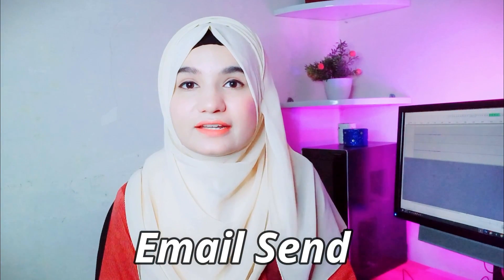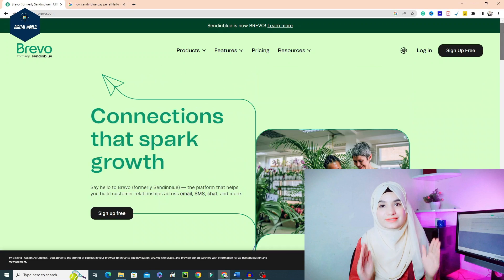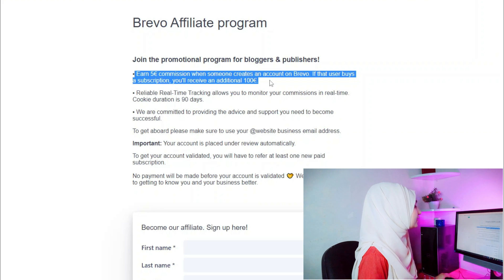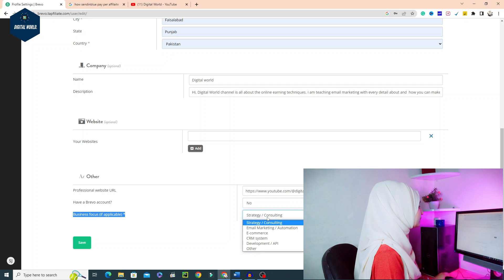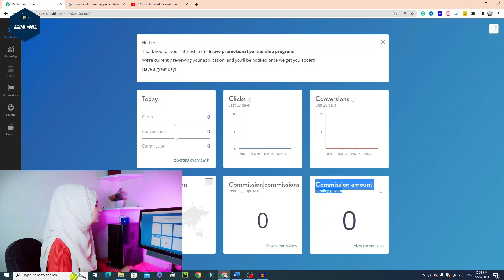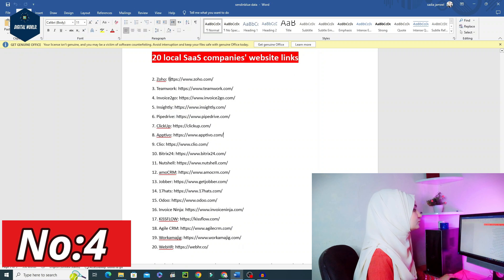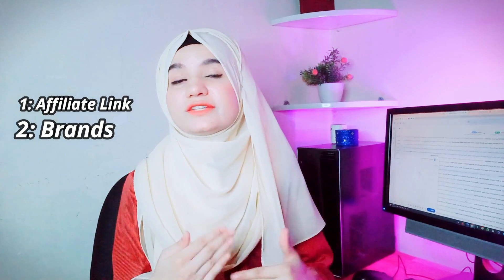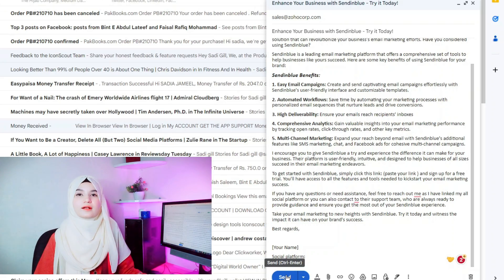Make Money Online Sending Emails 📨 🔥 (Affiliate marketing without a website) ,Sendinblue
Hi, everyone in this video you will see Affiliate marketing without a website (Epi 5 )  where you will learn Make Money Online Sending Emails 📨 🔥 (Affiliate marketing without a website), Sendinblue ✨🔥✅

Content Used in This Video::👍

Note: Agr link pr click na ho to copy kr k paste kry on new tab🤗

Finally, work has been done now enjoy earning🔥
if you like my work give it a thumbs up👍😊

1:Make Money Online Sending Emails
2:affiliate marketing without a website
3:sendinblue
4:Sendinblue affiliate marketing